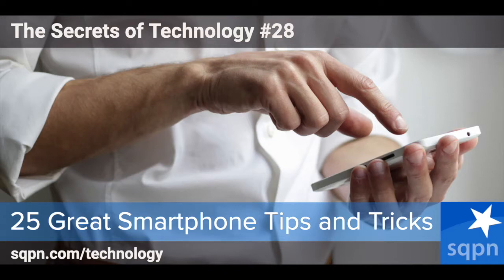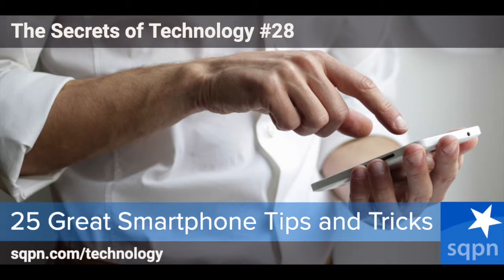25 Great Smartphone Tips and Tricks - The Secrets of Technology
Are you getting the most out of your iPhone or Android? Dom, Pat, and Fr. Andrew have 25 of their best tips and tricks for making your smartphone work more for you, including some that are specifically helpful to Catholics. Plus picks of the week.